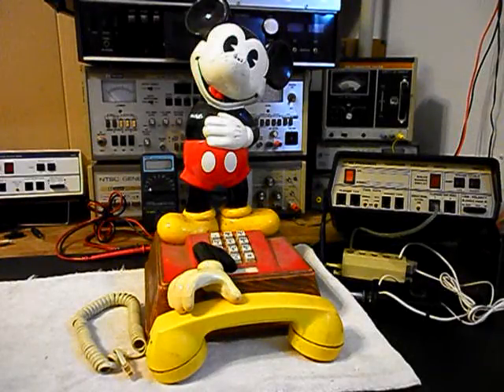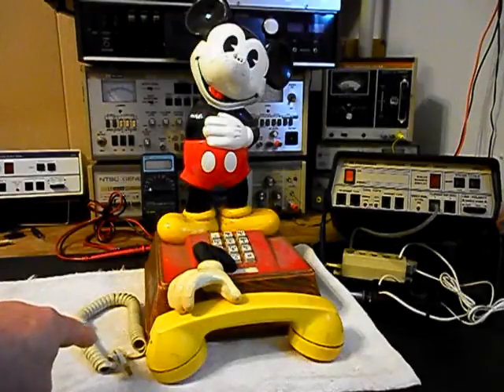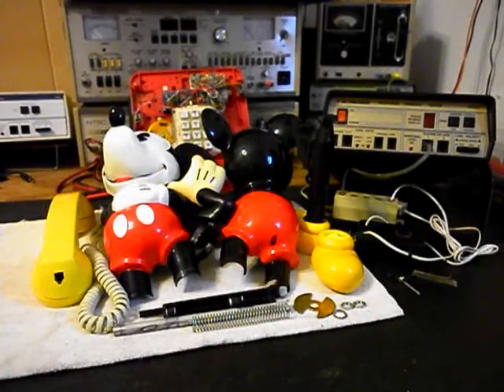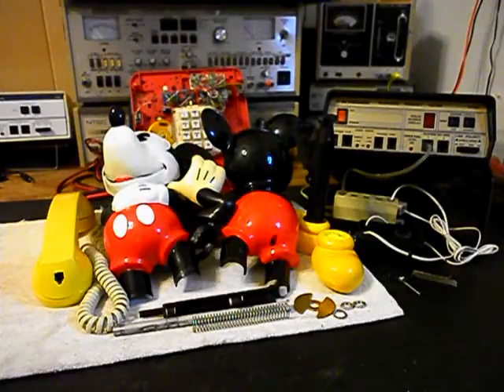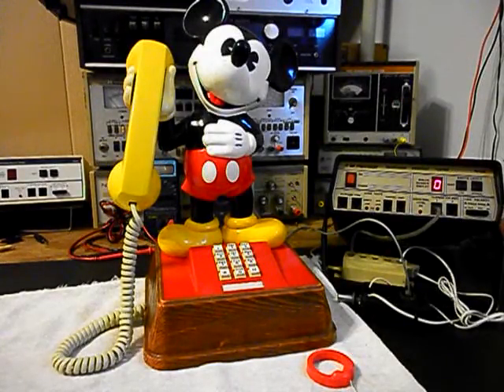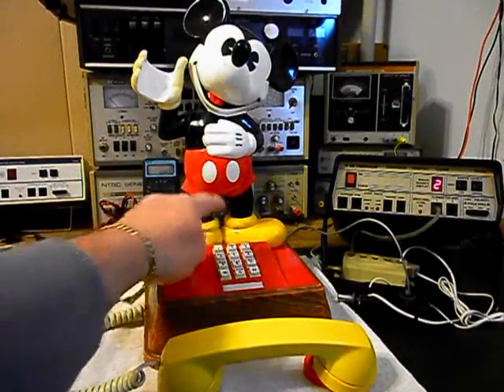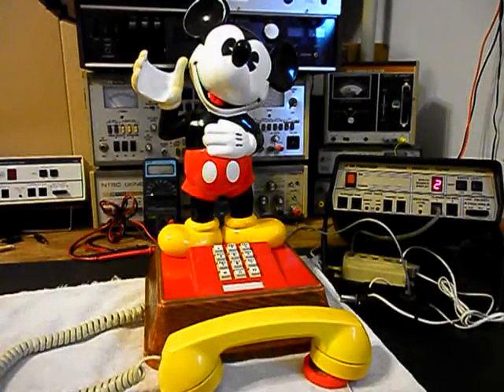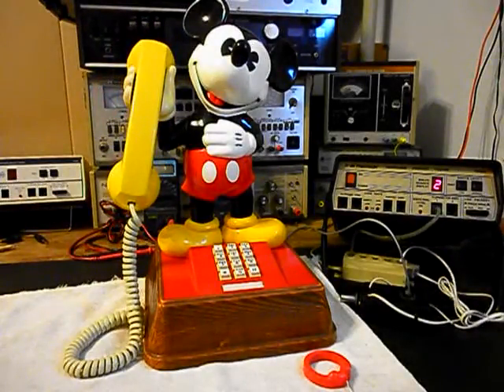Mickey Mouse Original Model Telephone Repair